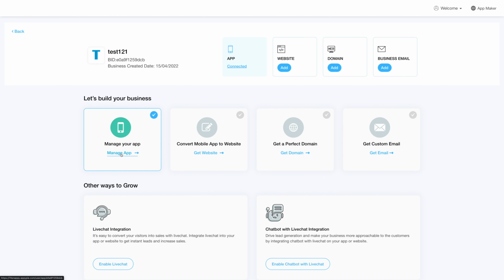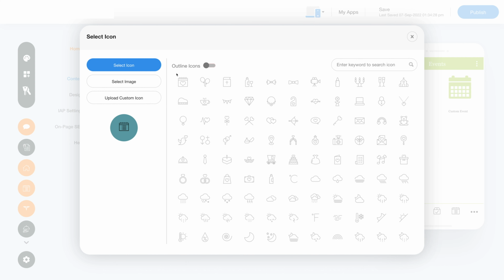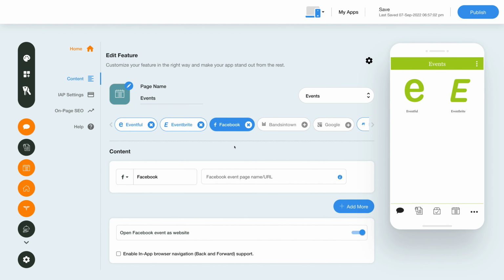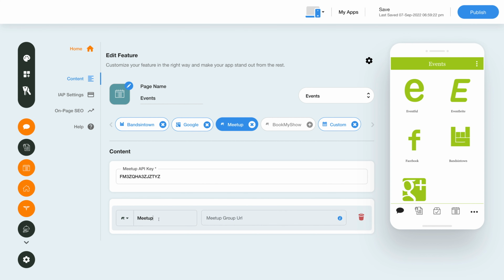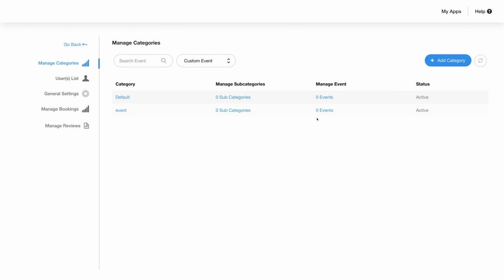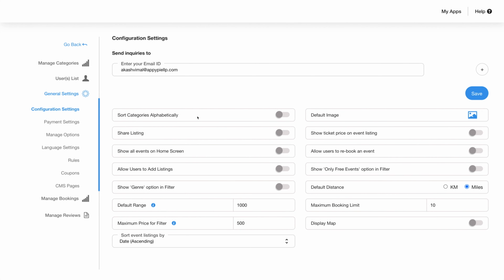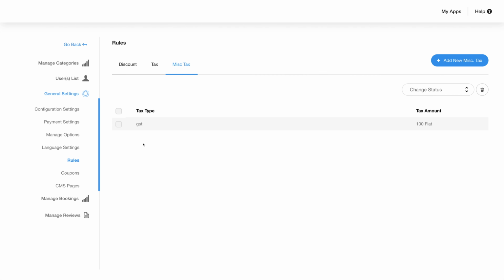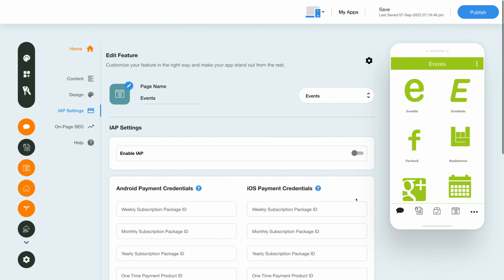How to add the Event feature to your app?